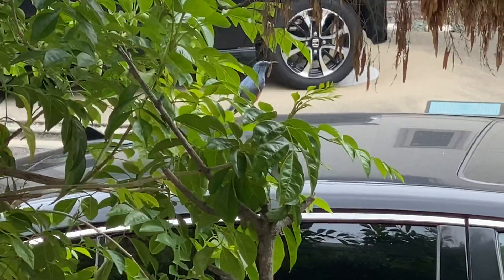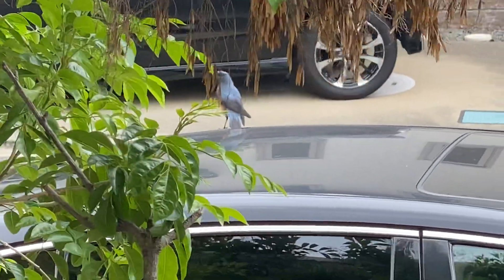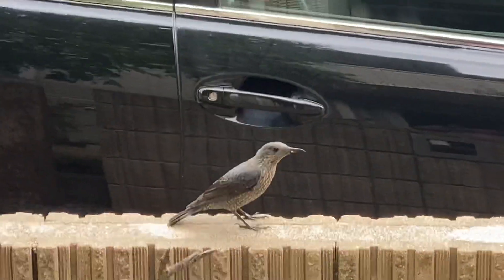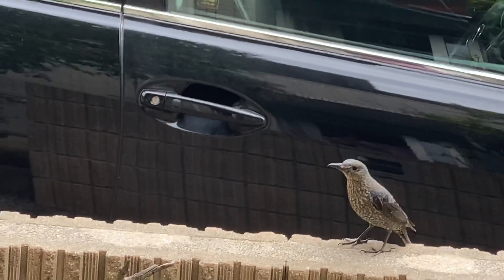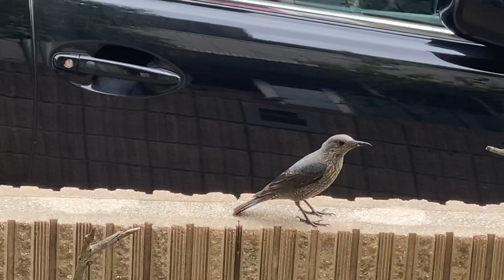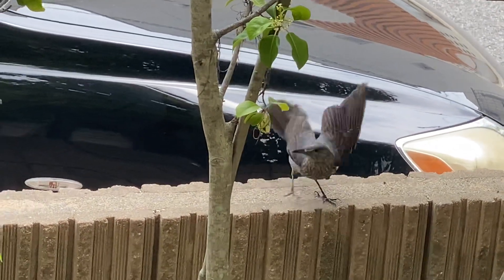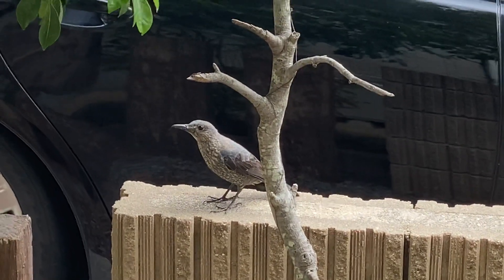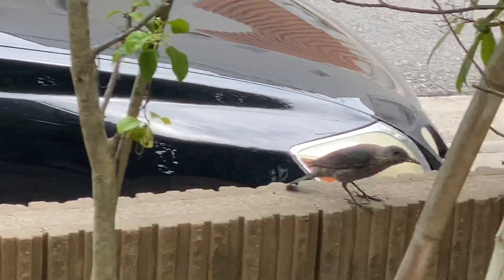A bird on my car.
This bird made a nest in the window where I am taking this video from. They build a nest and hatch baby birds every year.

BTC: 1NmJc4jr1TLbEHbswsLTnWw289VN382izk